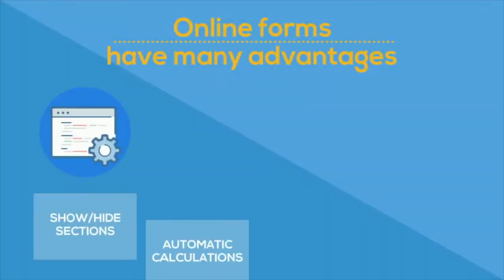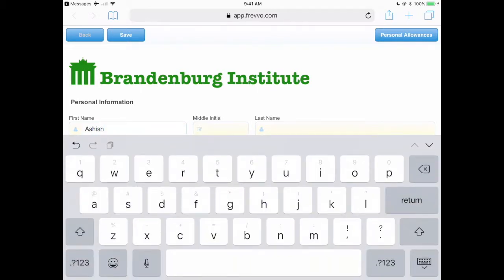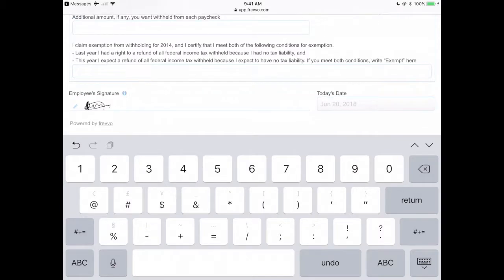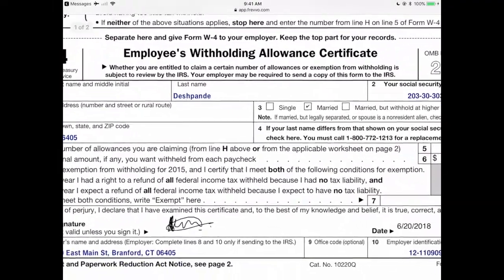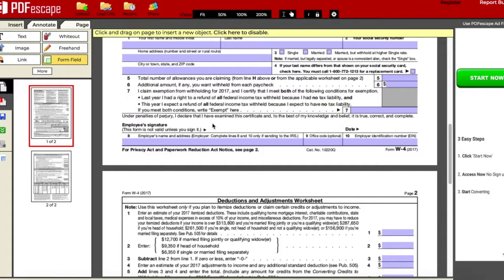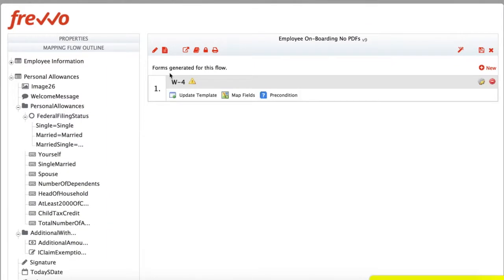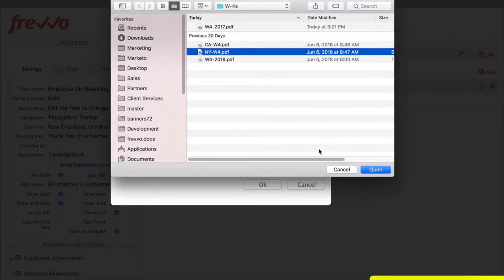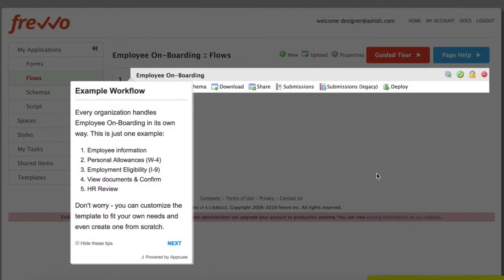Generate Custom PDFs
It's a common requirement among our customers – they love the advantages of online forms such as dynamic behavior and mobile ready but need to generate their own PDF documents. For example, a Federal W-4 or I-9 during Employee On-Boarding.

With frevvo, you don't have to choose.